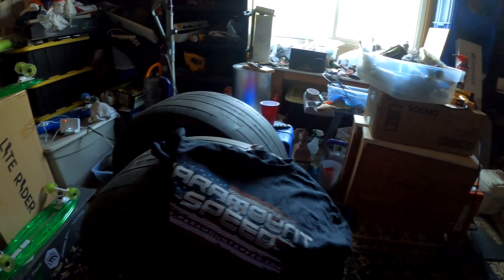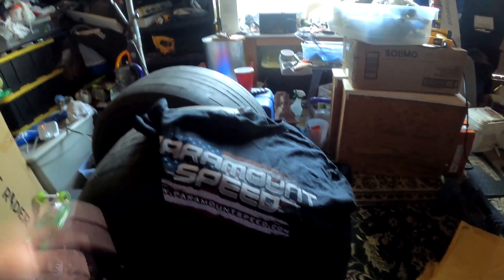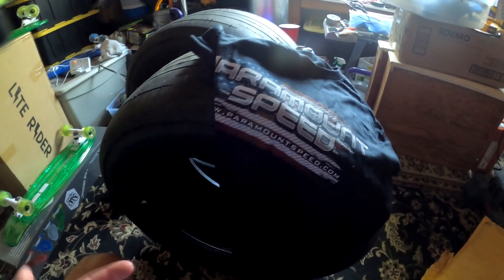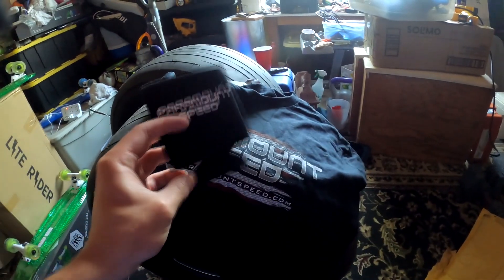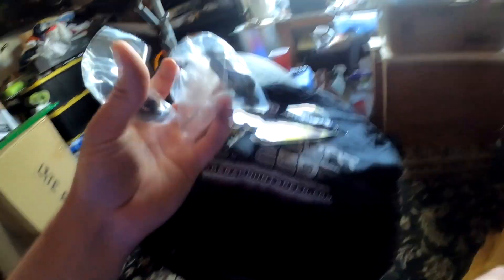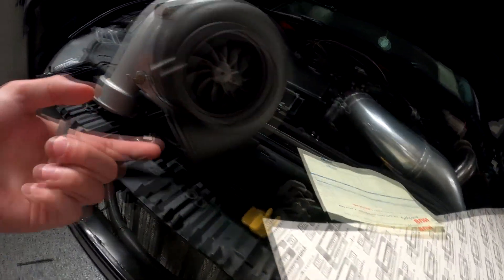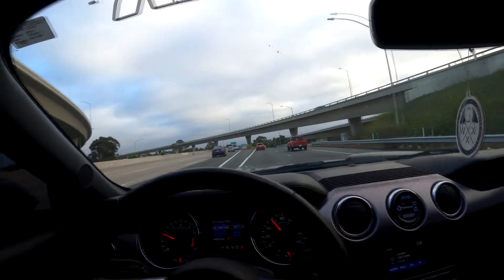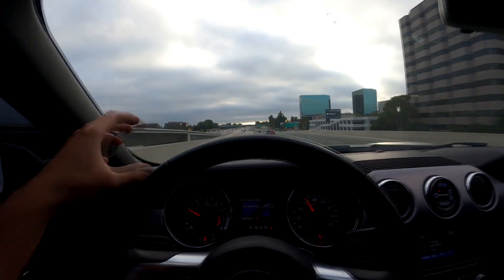MY TURBO GOES OUT ON THE TWIN TURBO MUSTANG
Sorry for the lack of footage while working on the car I wasn't prepared all the way. I think the next upgrade will be a new set of turbos and for reasons I can explain later on in a different video because ill need to go into depth on that and talk about the company and how they did me wrong. The new turbo is hp rated for 1200 hp so I think were going to be good for now but we can always upgrade down the line if we need more